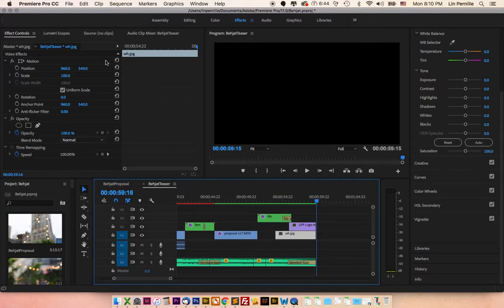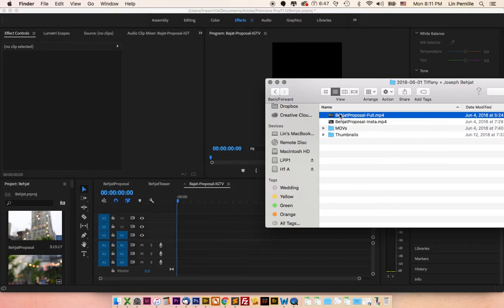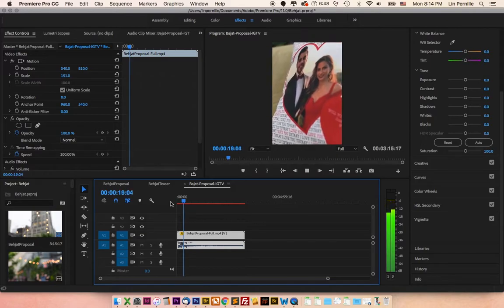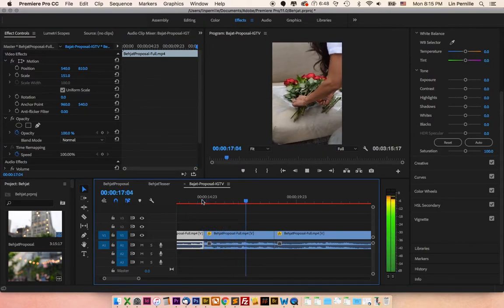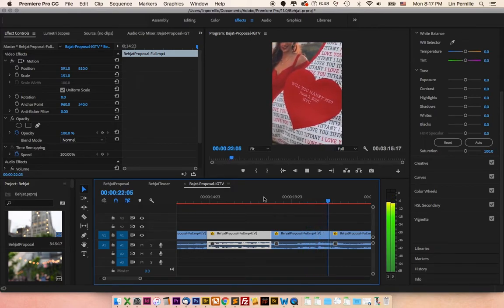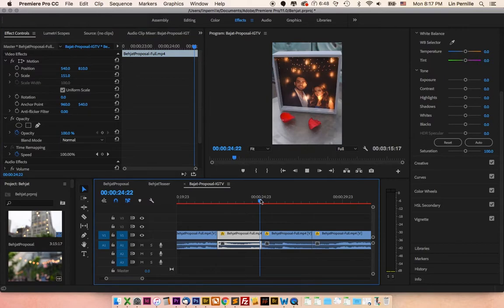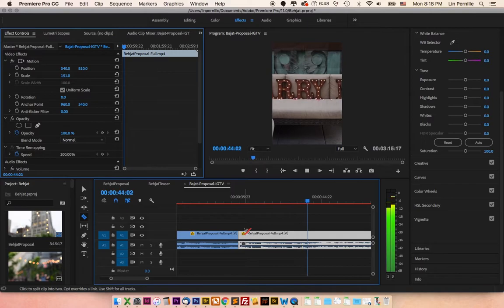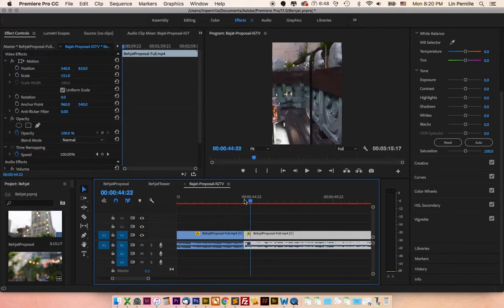How To Convert Horizontal Videos to Vertical for IGTV or Insta Stories with Premiere Pro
Here's how I use Adobe Premiere Pro to crop my horizontal videos to be vertical for IGTV or Insta stories while always keeping the focal point in the frame. 👌